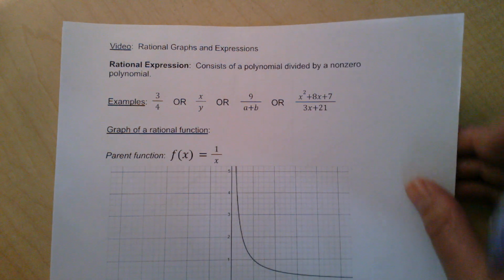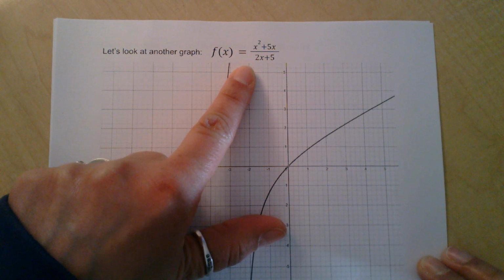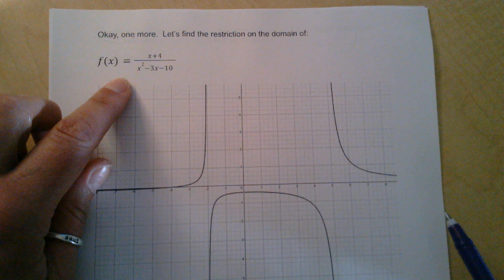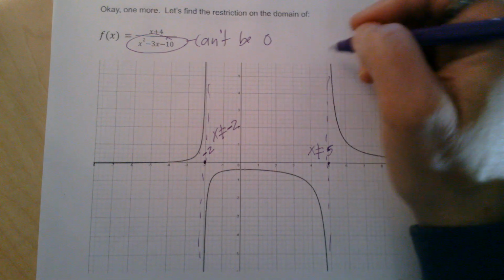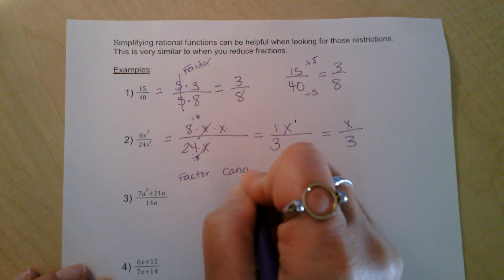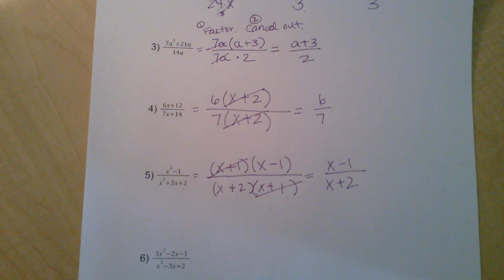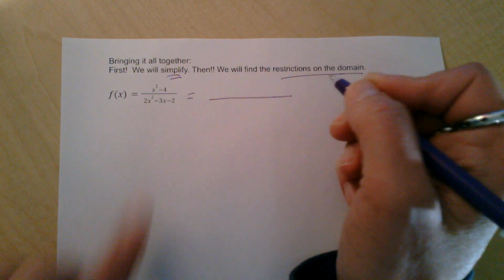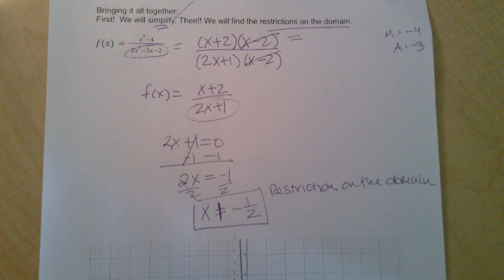Rational Graphs and Expressions